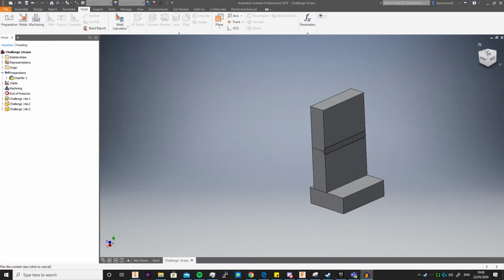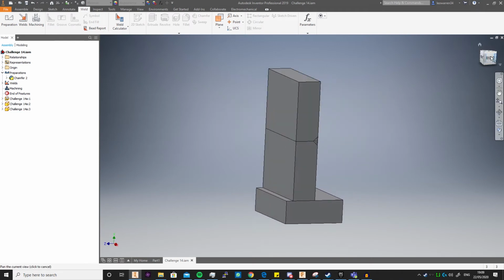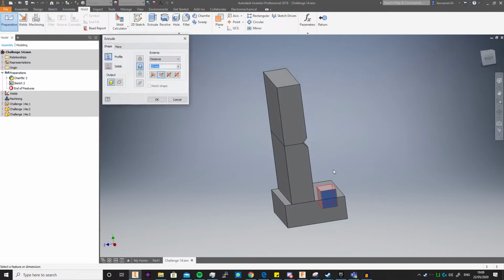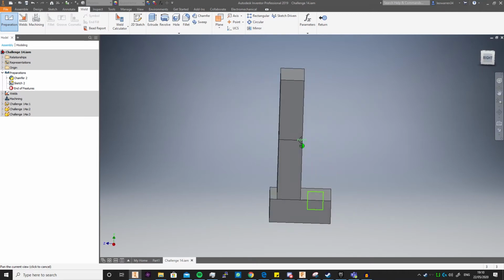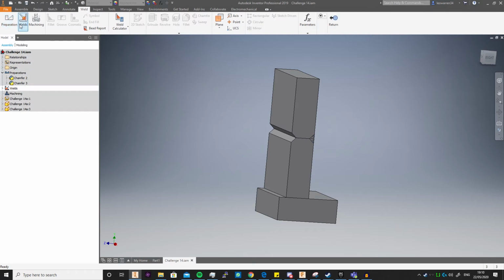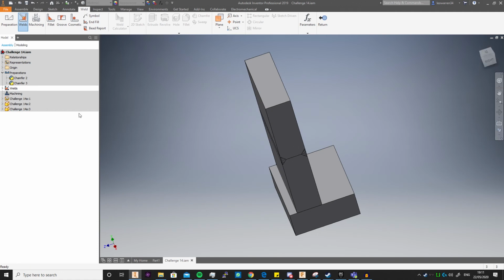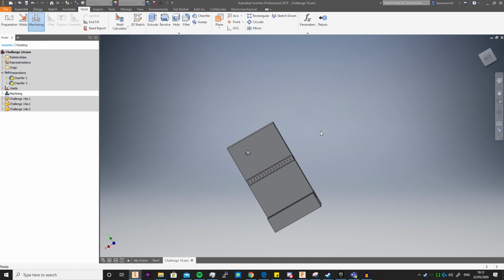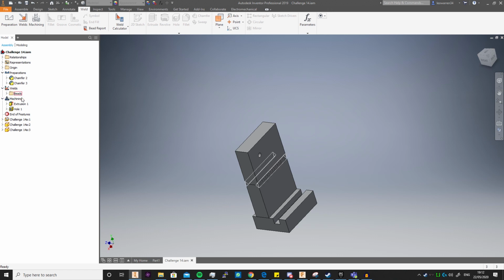Autodesk Inventor: Weldment Preparations and Machining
Welcome to another Autodesk Inventor video and an overall welcome to the Channel.